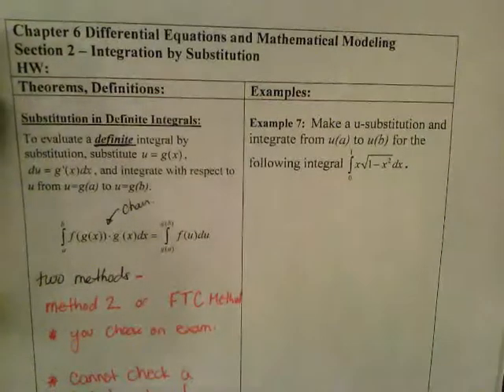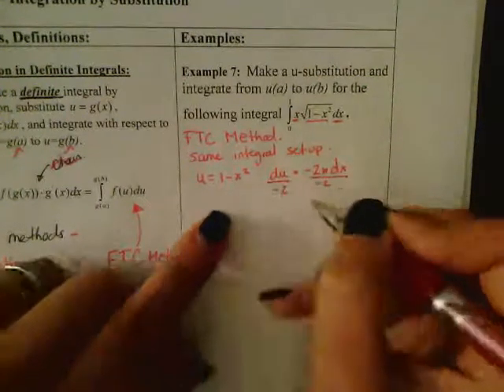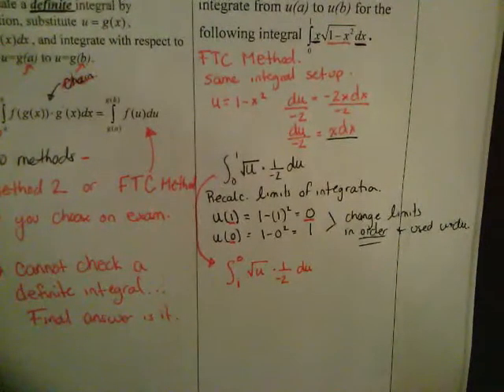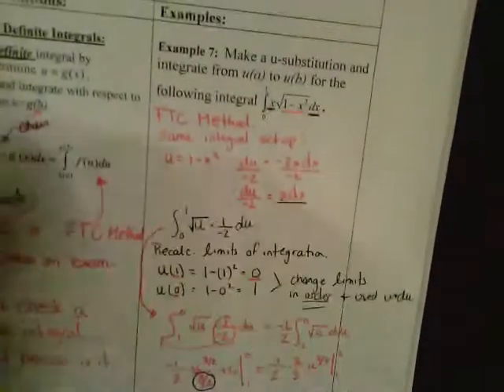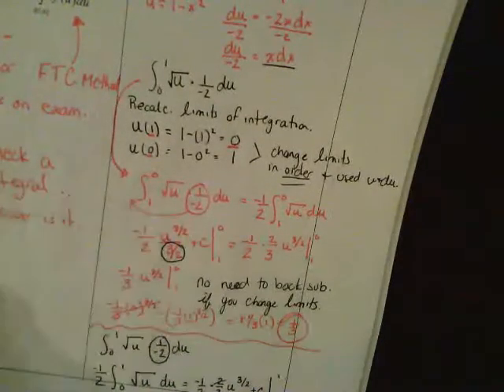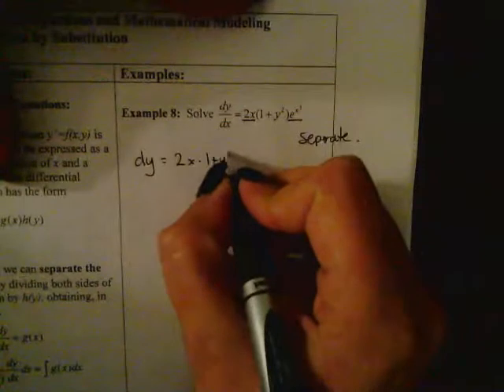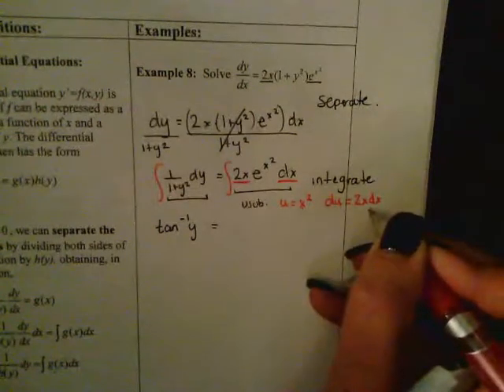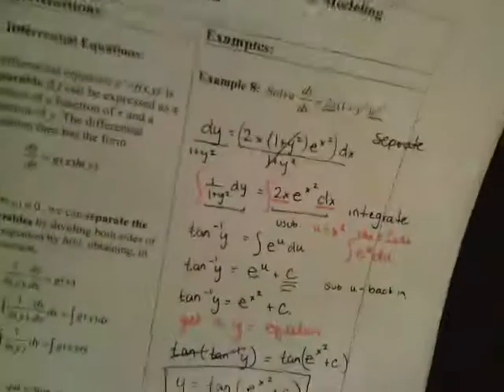BC 6.2 Part 2 Notes